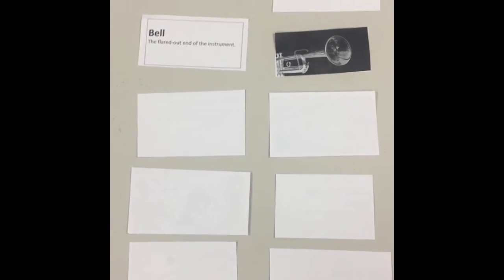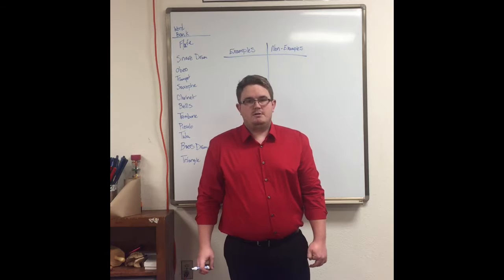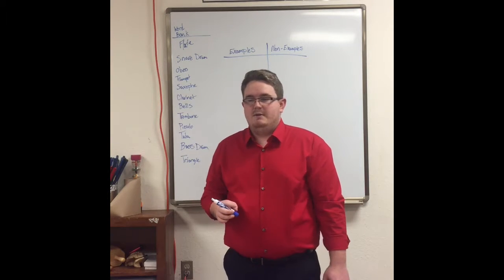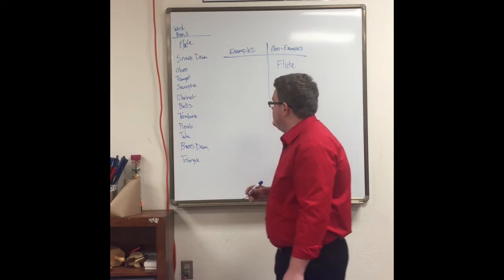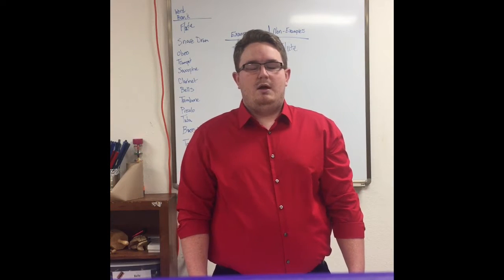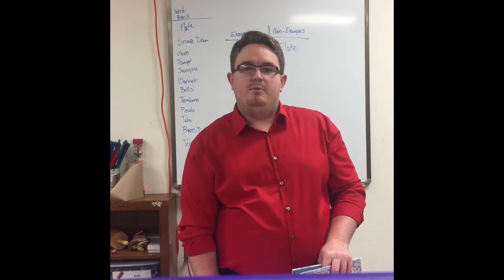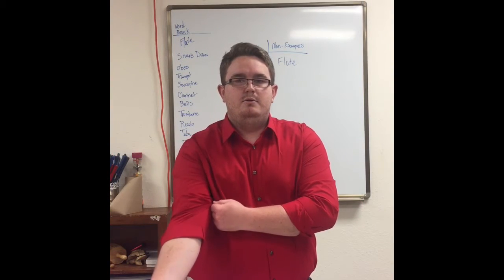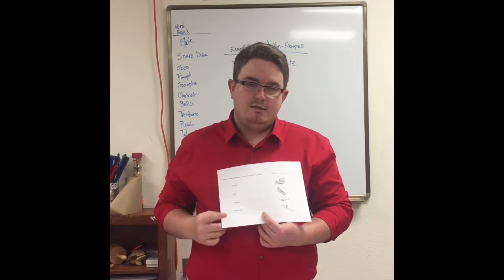Content Area Lesson